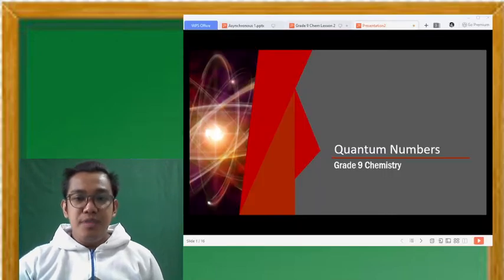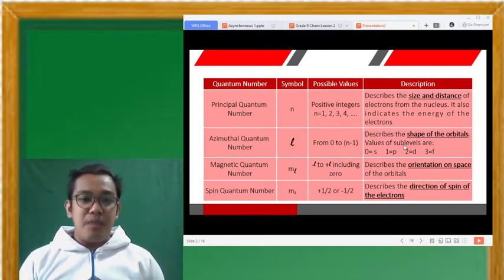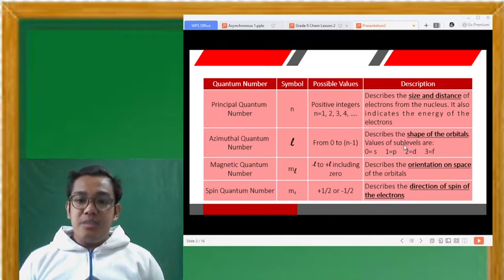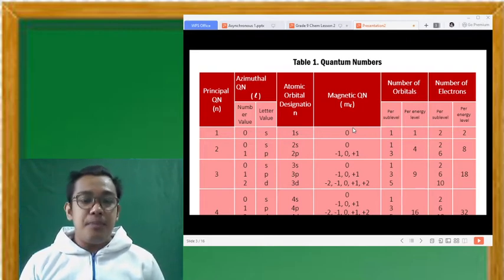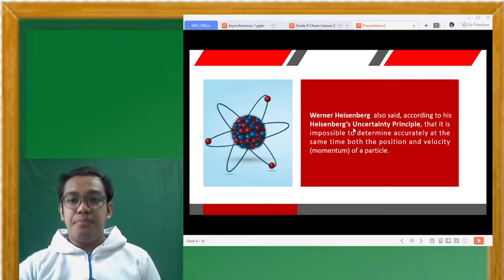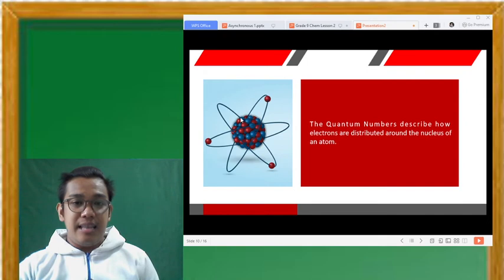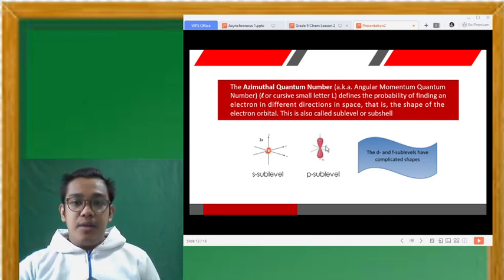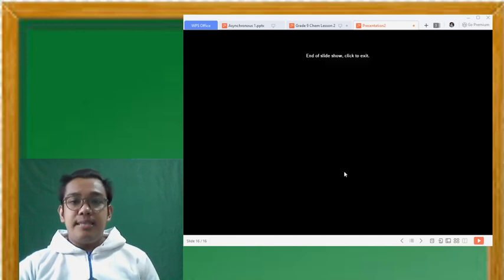quantum numbers grade 9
Grade 9 asynchronous